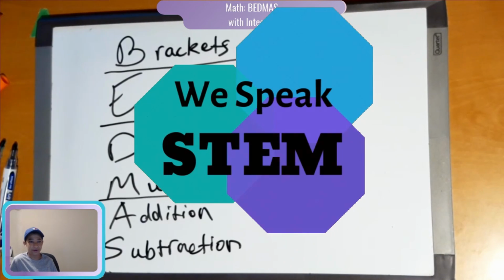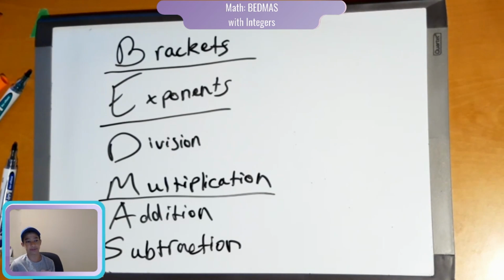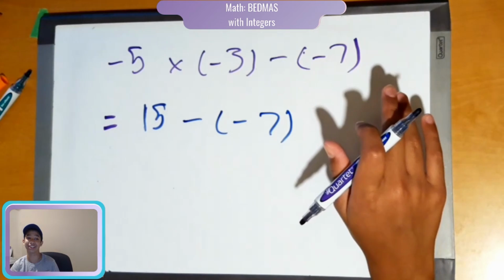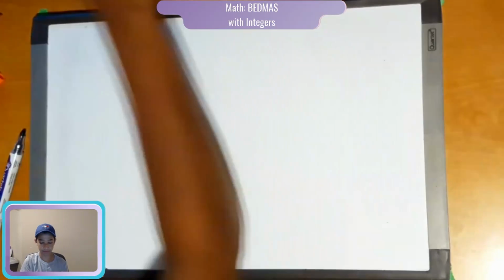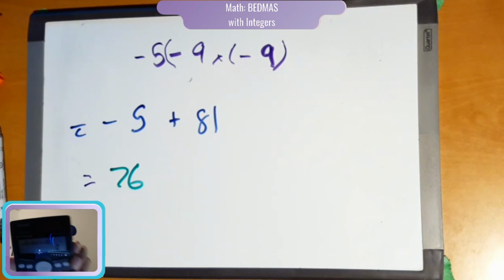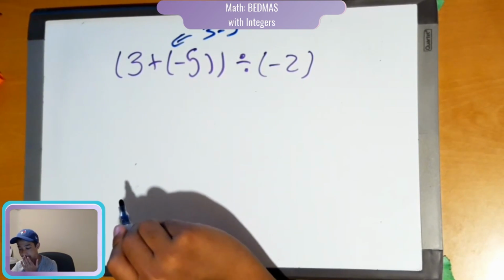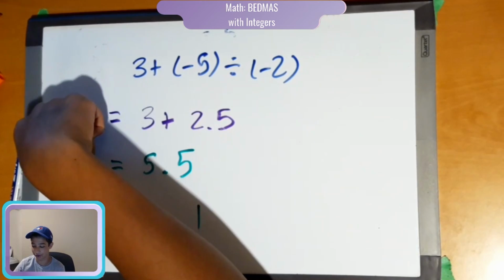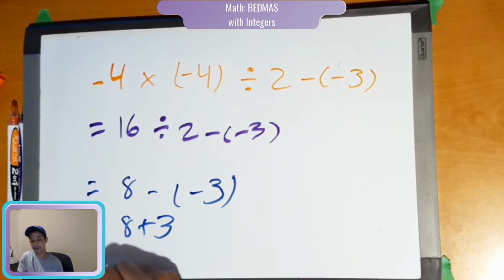BEDMAS with Integers | Math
In this video you will learn how to solve integer equations that involve the order of operations with the simple BEDMAS acronym.

We Speak STEM is a channel that focuses on encouraging and helping students grow in their knowledge of math, science, engineering, and technology. We Speak STEM strives to upload videos that will be helpful for a wide variety of ages and interests. We Speak STEM also live streams to give students a chance to ask questions live and receive help directly from one of our streamers. We also offer private sessions over discord or skype which can create a better environment for a student to learn at their own will and pace, 1 on 1 with one of our streamers (private sessions come at an extra expense). We hope We Speak STEM helps you and can’t wait to see you return for more videos and live streams!